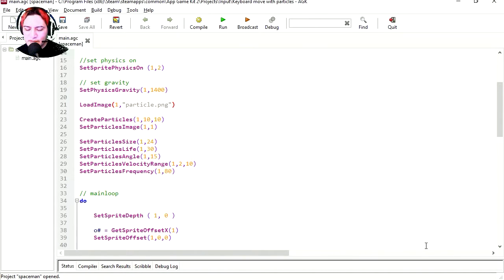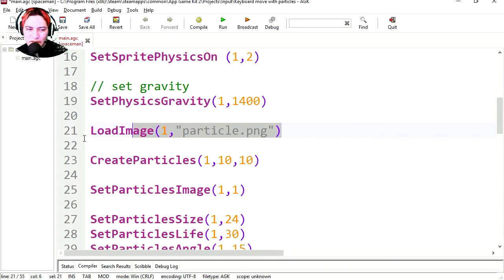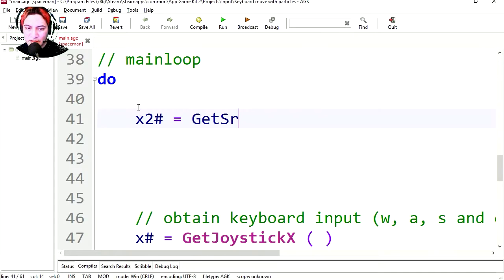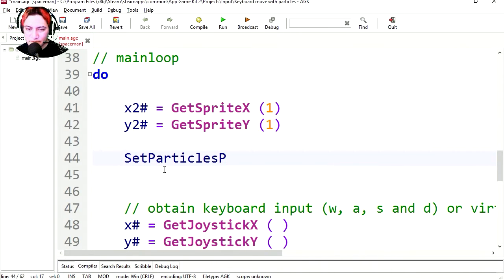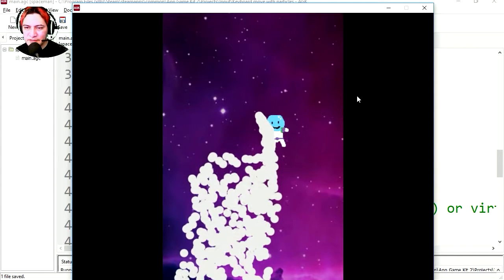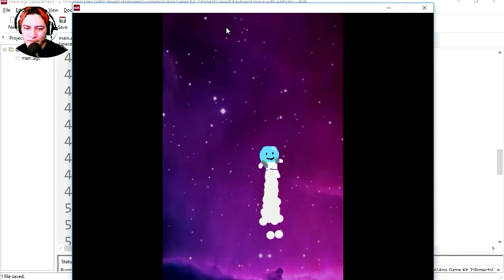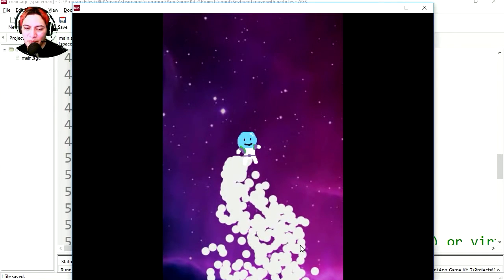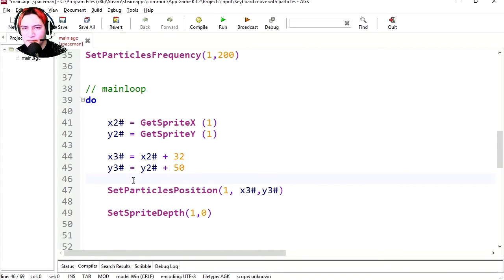AGK2 - Jet Pack - App Game Kit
CODE

 x2# = GetSpriteX (1)
 y2# = GetSpriteY (1)

 y3# = y2# + 50

 SetParticlesPosition(1, x3#,y3#)

 SetSpriteDepth(1,0)

AGK2 Box2d - App Game Kit 2
Steam